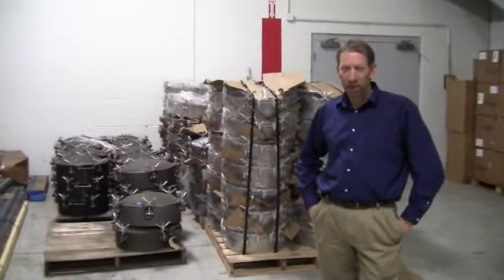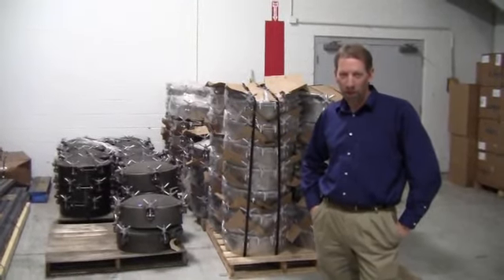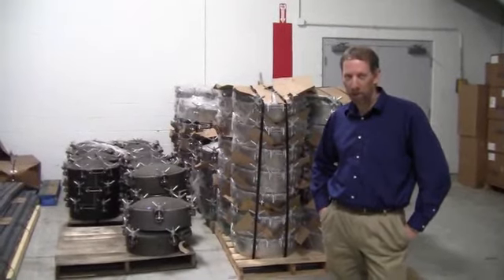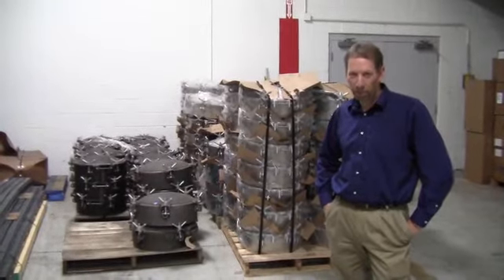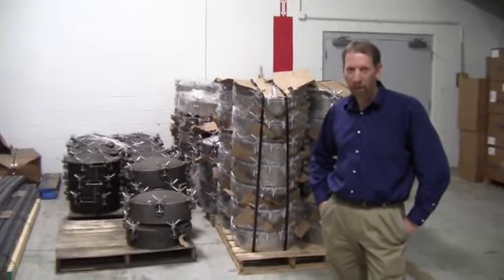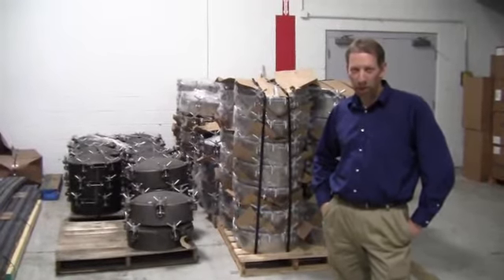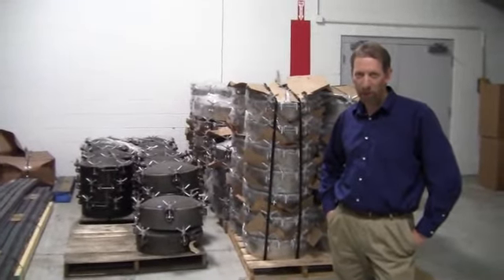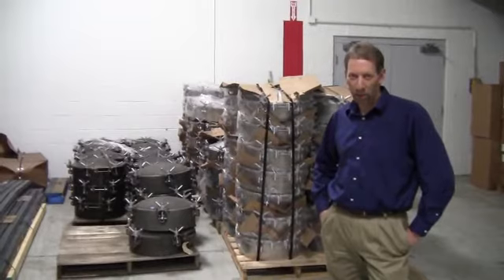Jim Maiorana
President, MAC LTT